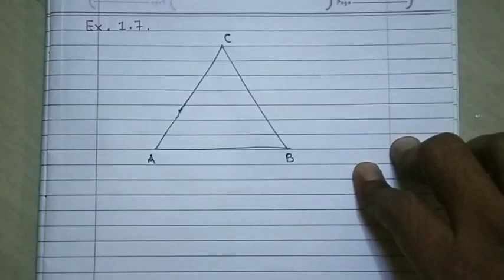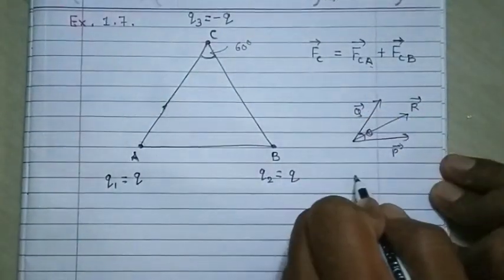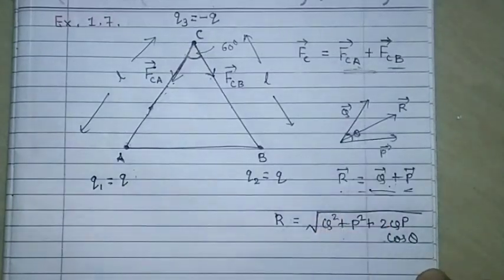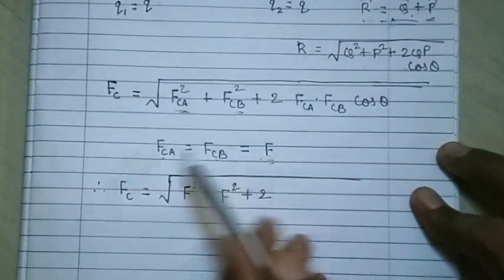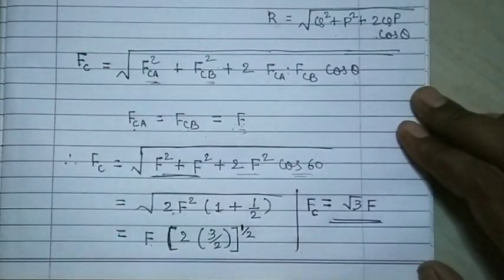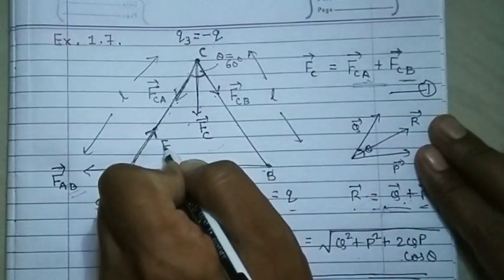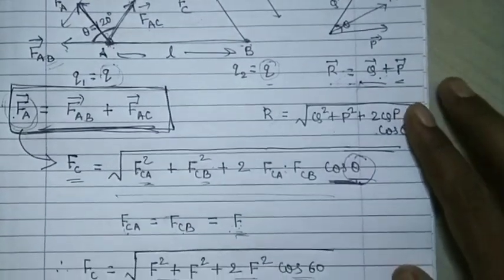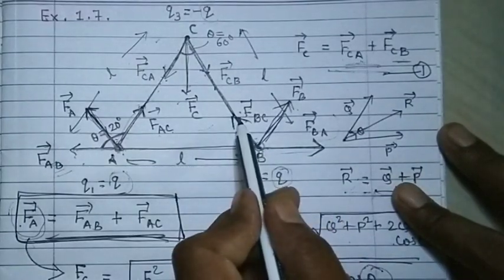Physics| STD.-12| Ch.-1| Ex.-1.7 - By K.N.Chavda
NCERT, Ch.1, Example - 1.7 : Force on a Charge kept on the vertices of a triangle due to the other charges.